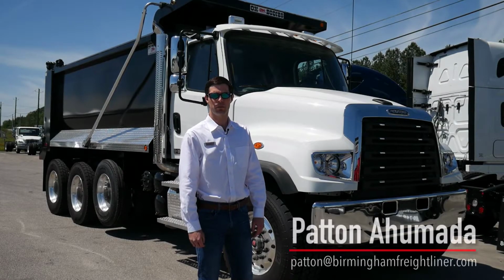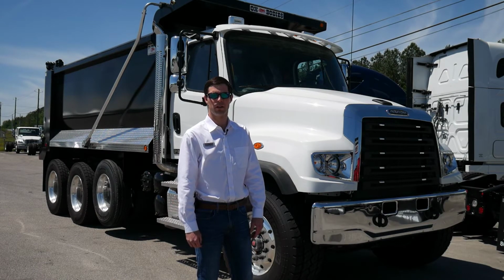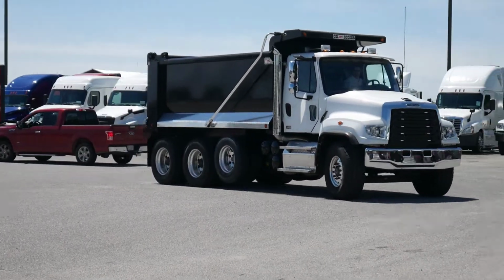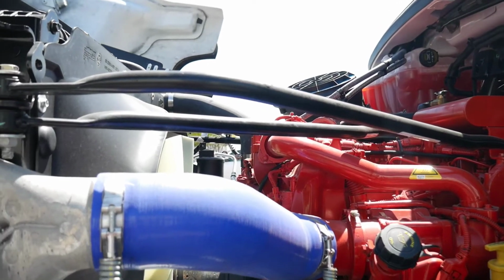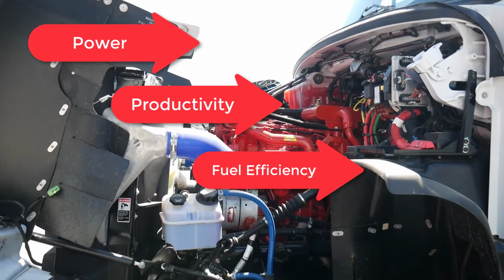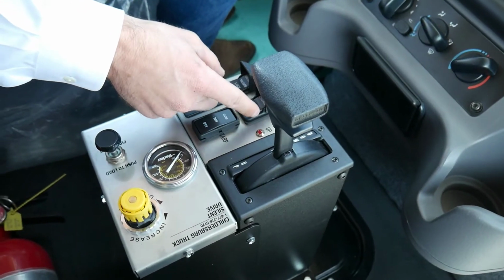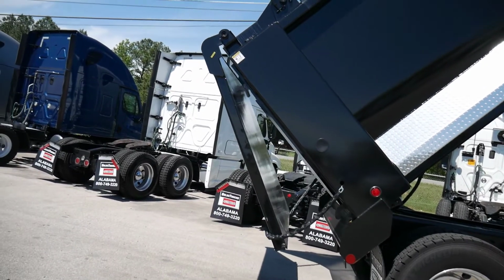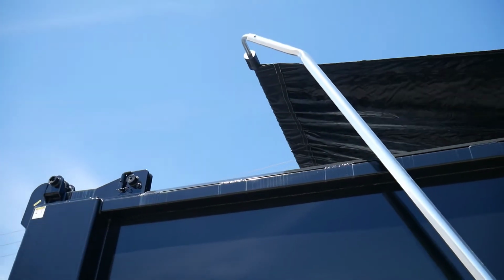2020 Freightliner 114SD Dump Truck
Our 2020 Freightliner 114SD Stock Dump Trucks have wheels on the ground at Birmingham Freightliner. They come standard with Freightliner’s New Truck Warranty and are ready to work for you.